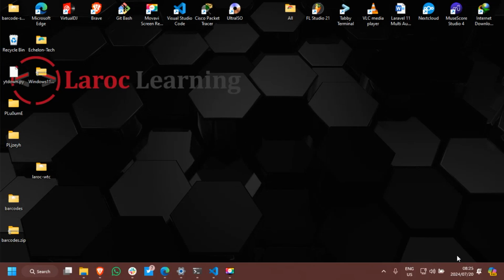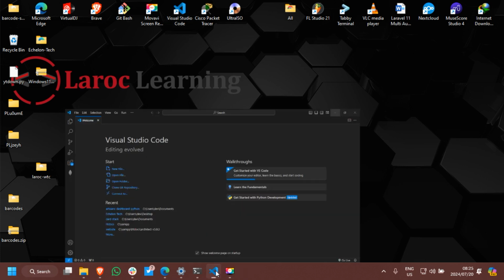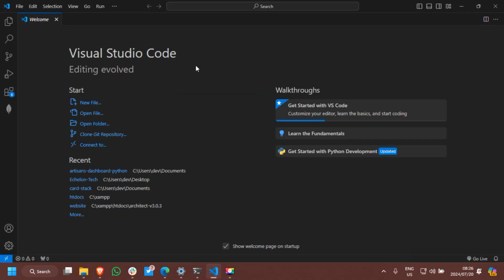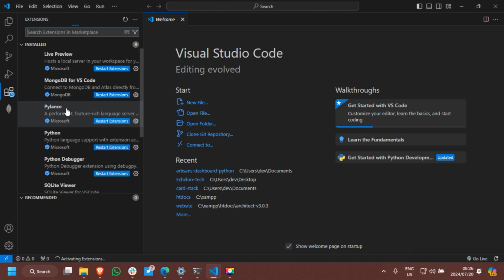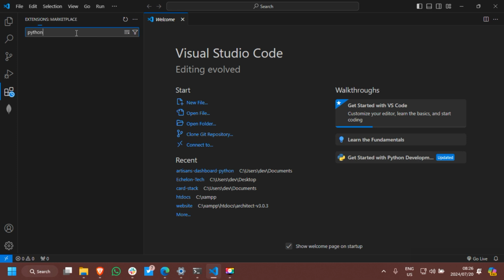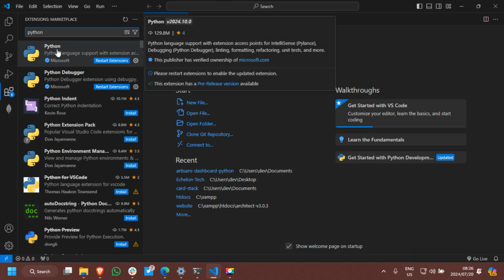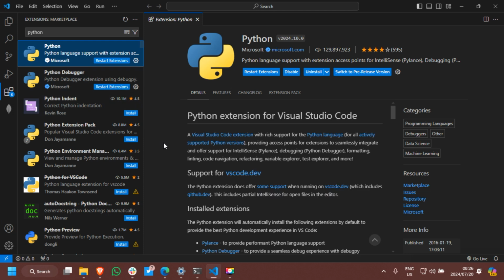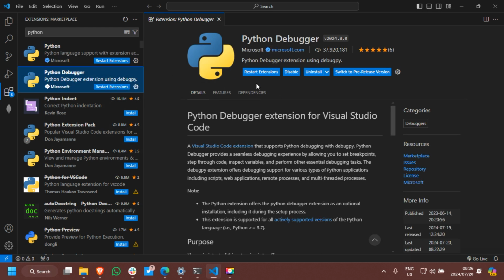0 VS Code Setup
Setup Visual Studio Code